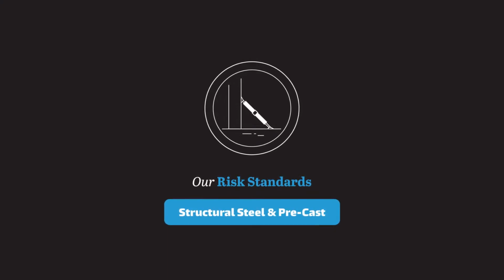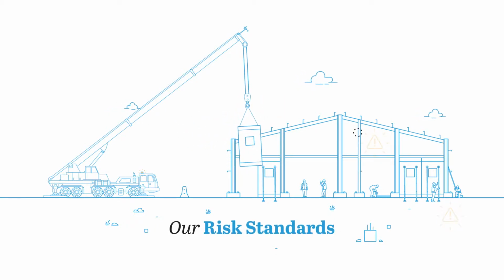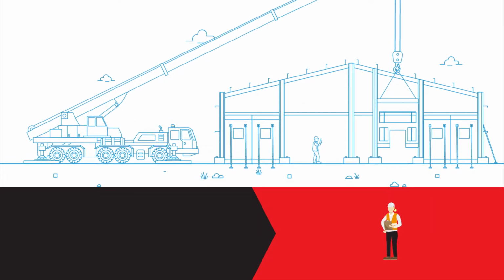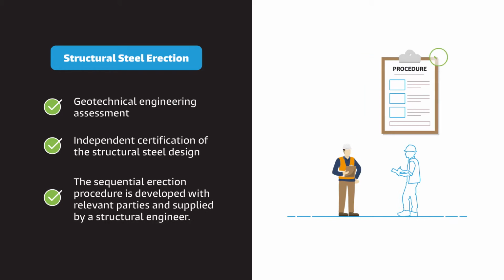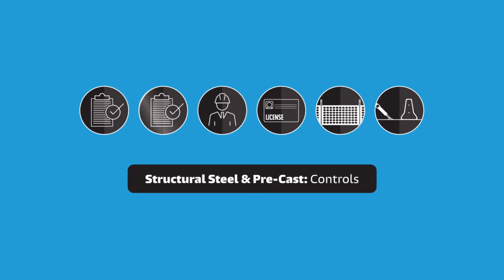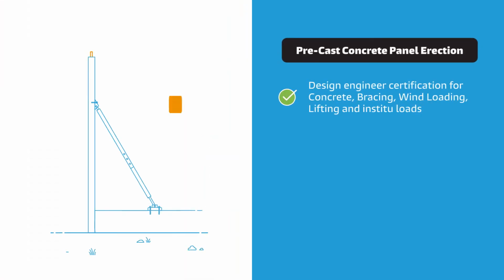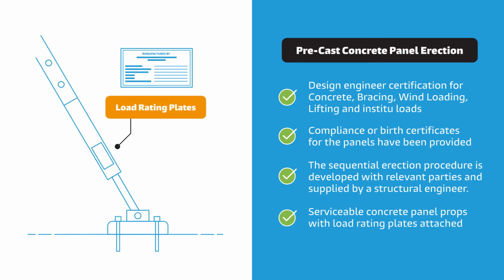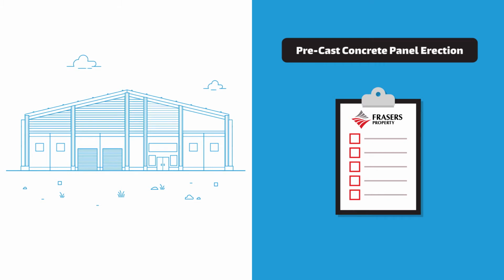Structural Steel Precast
Find out more about being safe with structural steel and pre-cast.